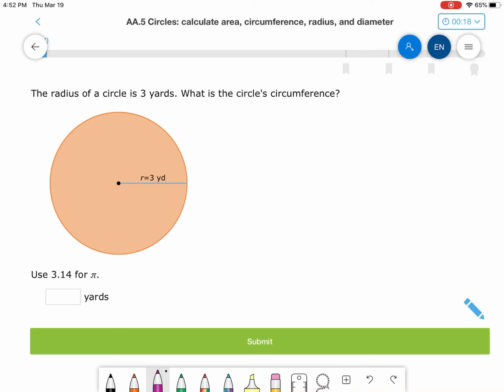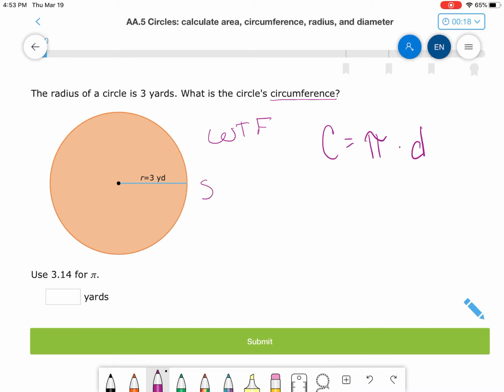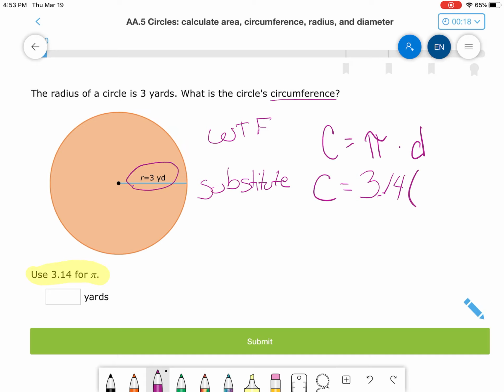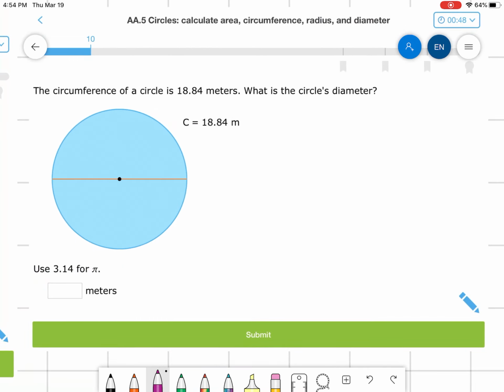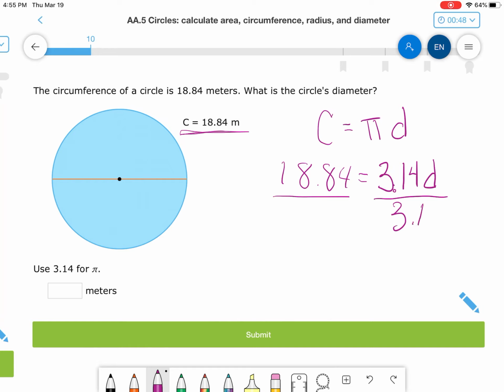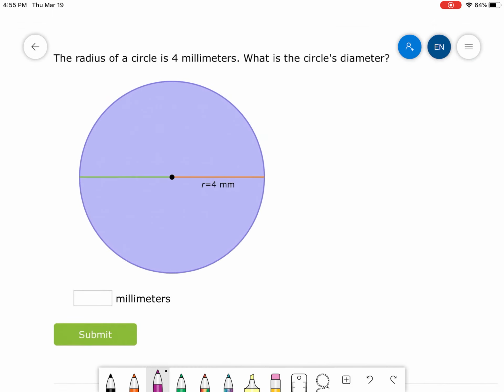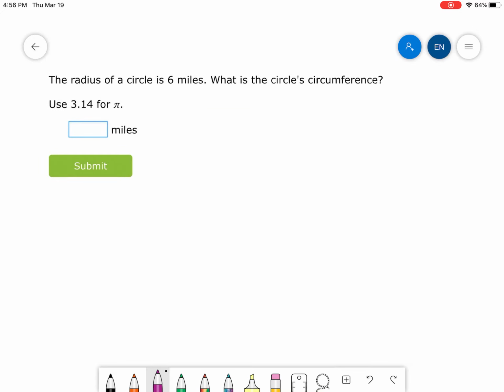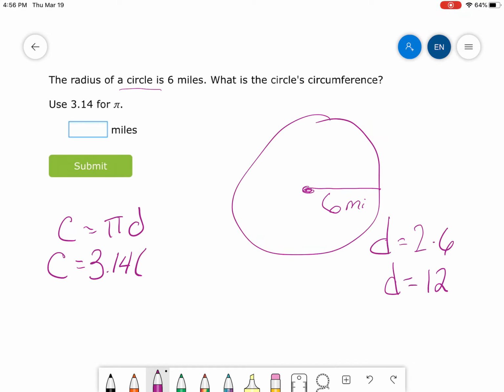IXL Help - AA.5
Help with IXL AA.5